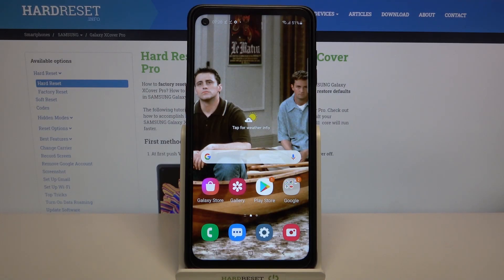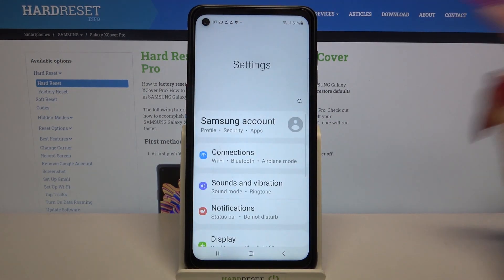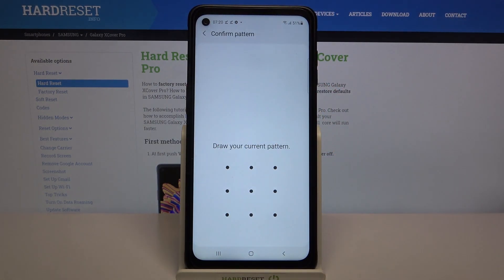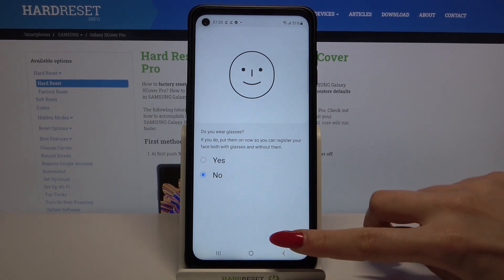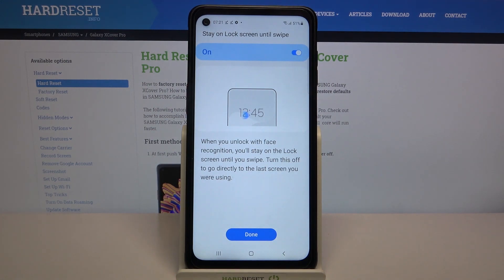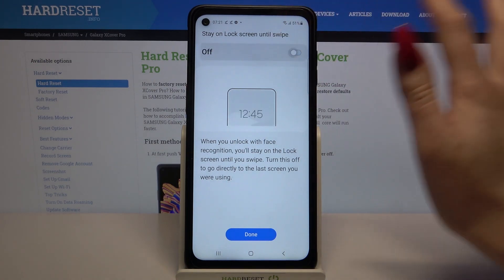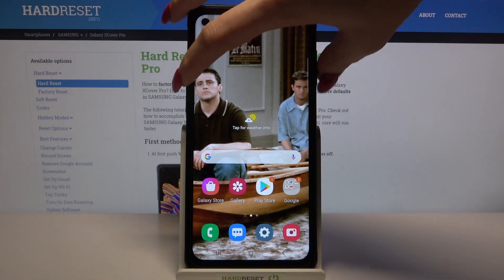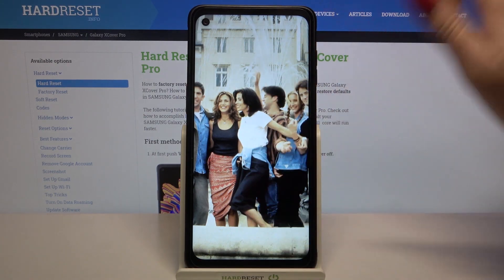How to Set Up Face Unlock on SAMSUNG Galaxy XCover Pro – Facial Recognition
Do you know what is the face unlock feature? Would you like to extend your knowledge about one of the alternative screen lock methods? Find out the instructions to manage all of the security and privacy options to easily activate a facial recognition feature and save scans of your face. Easily secure your SAMSUNG Galaxy XCover Pro device and unlock it by scanning your face.